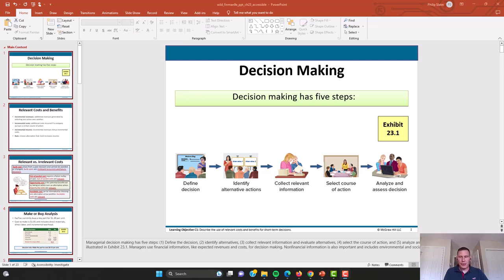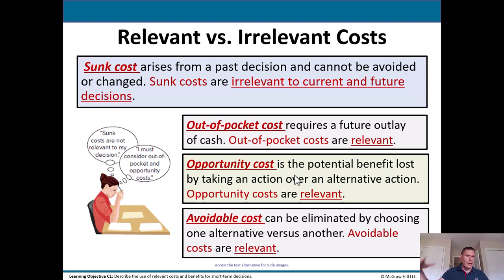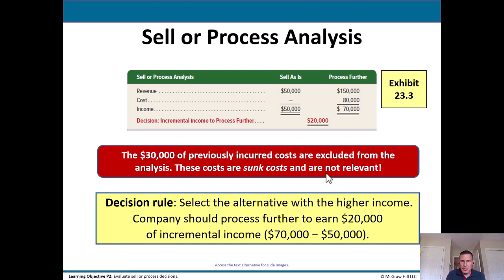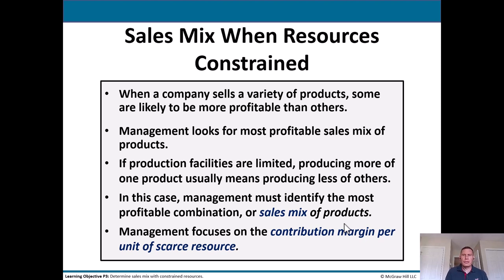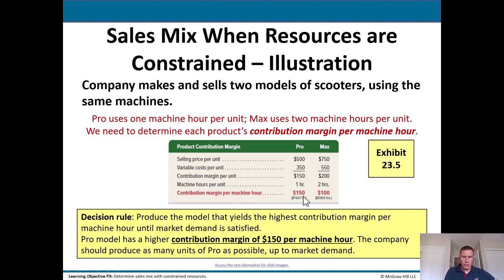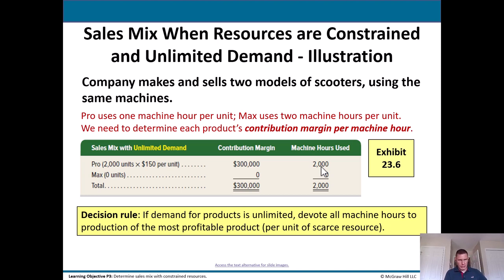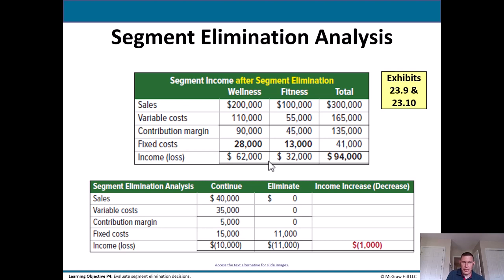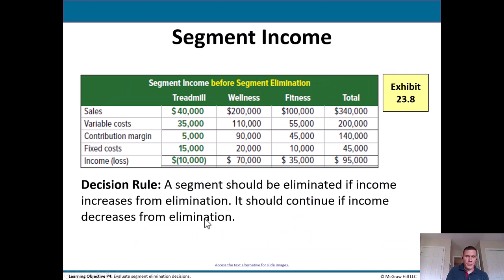Relevant Costing for Managerial Decisions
Check out this video on relevant costing for managerial decisions